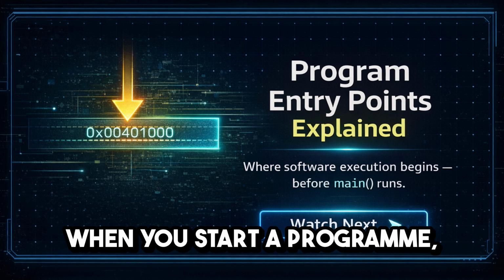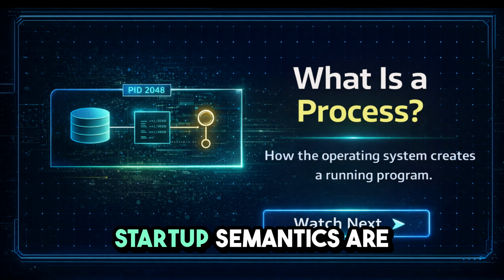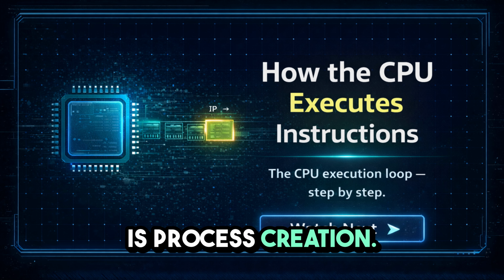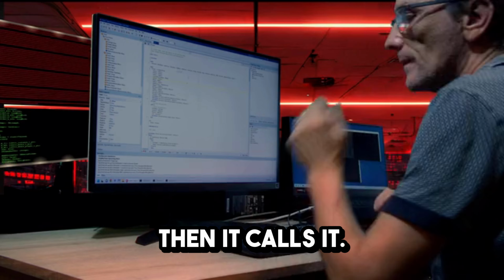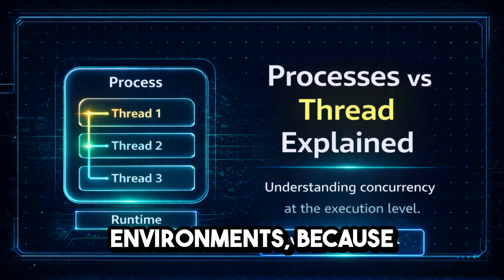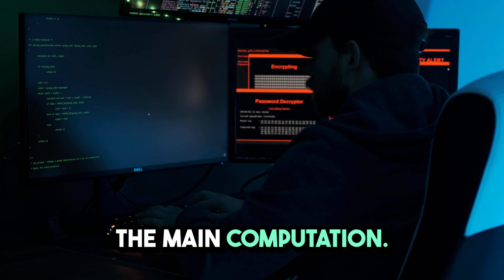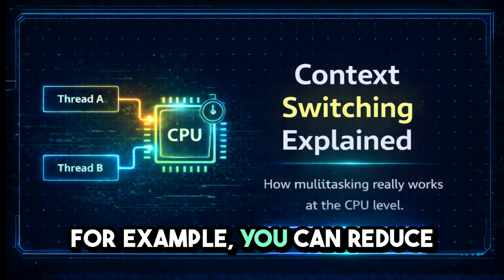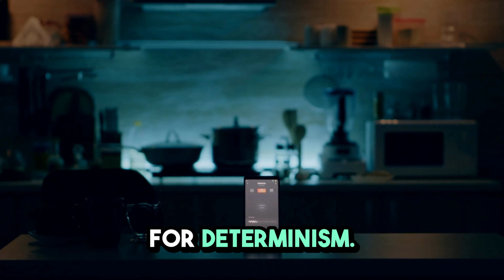Startup Semantics Explained Software Execution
What really happens when a program starts?

Before your application logic runs… before threads are created… before your system becomes “ready”… a precise startup sequence takes place.

In this video, we explain startup semantics — the rules that define how software transitions from a file on disk into a running process.

You’ll learn:

What startup semantics mean in computer science

The difference between entry points and startup behaviour

How the operating system creates a process

How memory, stack, and environment variables are prepared

What runtime initialisation does before main() executes

How dynamic linking works during startup

How global and static initialisers run

Why startup order affects performance and architecture

Startup is not just a moment — it’s a structured execution phase governed by strict rules. Understanding those rules gives you deeper insight into how software actually runs, from CPU instructions to runtime environments.

This video is part of the Software Execution Explained series.